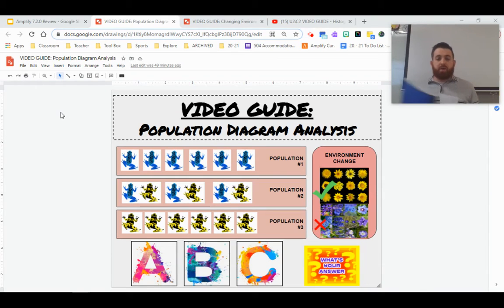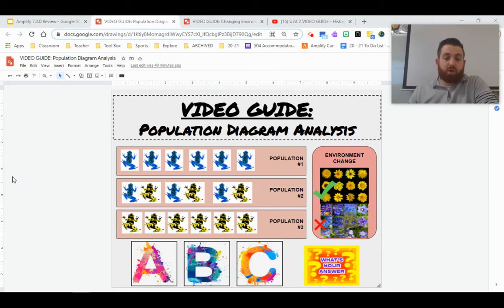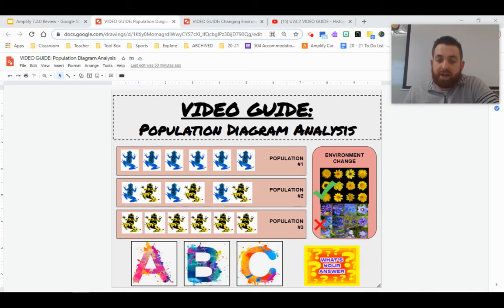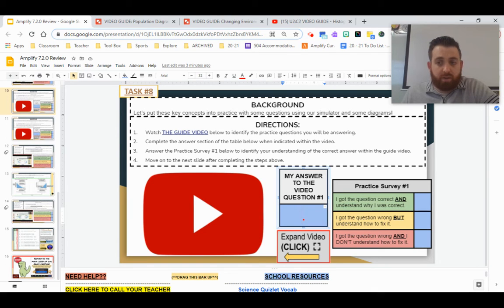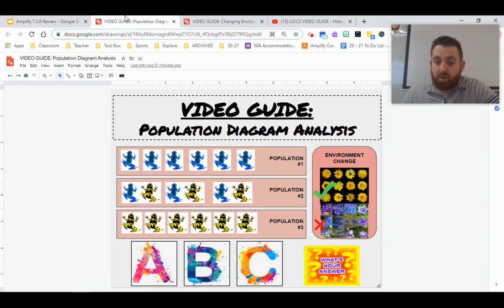U2:C2 VIDEO GUIDE- Population Diagram Analysis